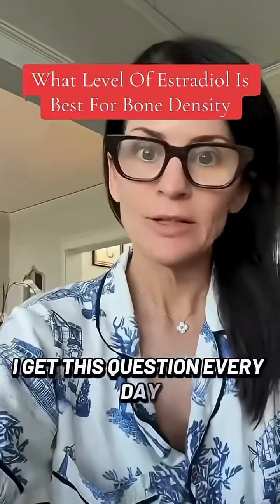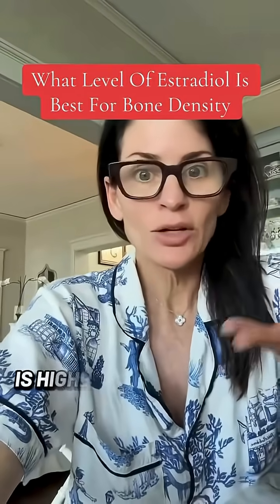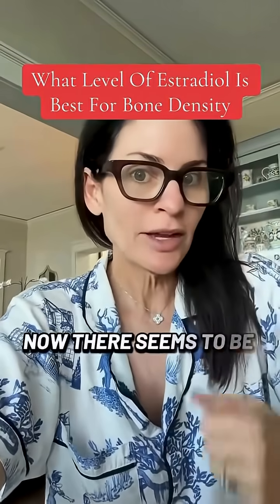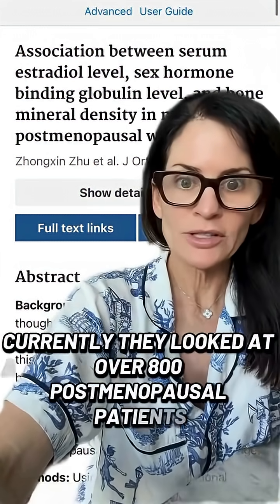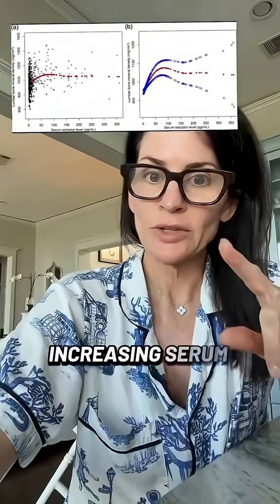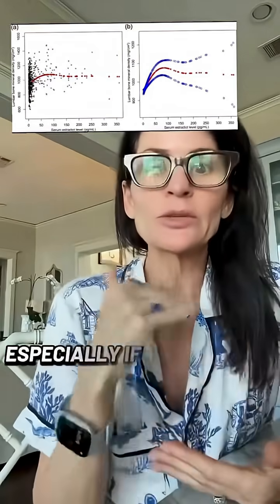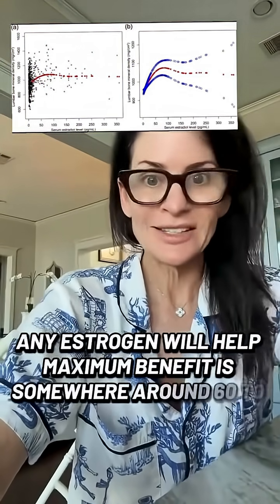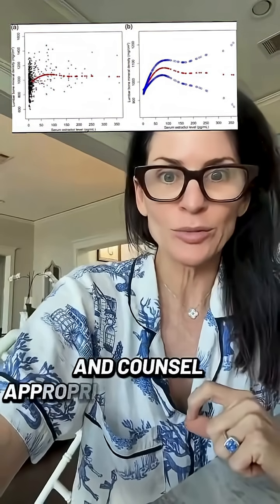What level of Estradiol is best for bone density? Article in description.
Here is the research article Dr. Haver refers to in the video

Want to learn more about Dr. Haver and her work in the field of menopause?

There are many topics of interest covered in The ‘Pause Blog.  Click this link to go to our searchable site:

To join the waitlist to be seen by a practitioner at Mary Claire Wellness go here:

- About Dr. Mary Claire Haver -
Dr. Mary Claire Haver, MD, FACOG, MSCP, is a board-certified OB-GYN, Menopause Society Certified Practitioner. She is the #1 New York Times bestselling author of The New Menopause, a book written to empower women with evidence-based menopause care. She earned her medical degree from Louisiana State University Medical Center and completed her residency in Obstetrics and Gynecology at the University of Texas Medical Branch (UTMB), where she is now an Adjunct Associate Professor.
In 2021, she founded Mary Claire Wellness, a clinic committed to providing comprehensive menopause care. In 2023, she launched ThePauseLife.com, a trusted resource for women navigating menopause. A sought-after speaker and educator, Dr. Haver is a regular contributor to national media and has been featured in The New York Times, Forbes, The Today Show, CBS Mornings and Oprah’s Menopause Revolution. Her social media presence has grown to more than 7 million followers, where she continues to demystify menopause with relatable, science-backed content.
Through her writing, clinical practice, and digital presence, Dr. Mary Claire Haver has become the trusted voice in menopause care — empowering women worldwide to embrace this life stage with confidence and vitality. When not traveling the globe empowering women to lead their best lives, Mary Claire resides in Galveston, Texas and Telluride, Colorado with her husband Chris, two daughters, Katherine Claire and Madeline Claire, and their chiweenie, Rex.